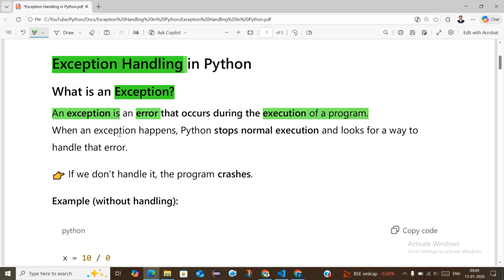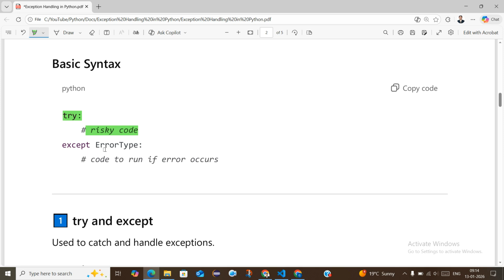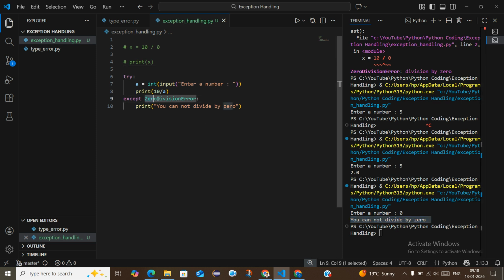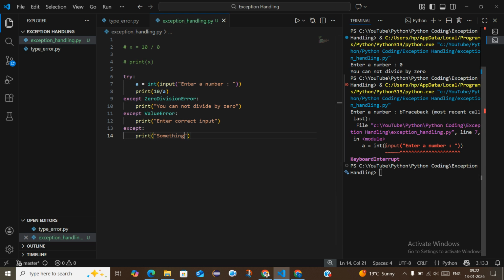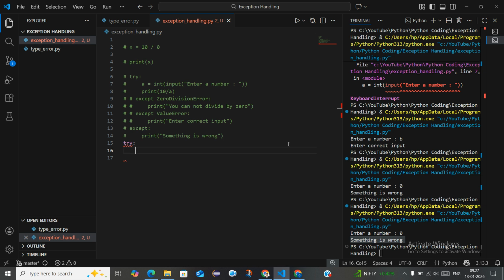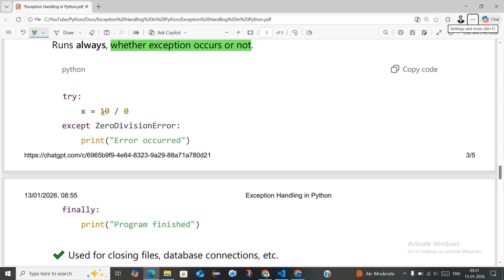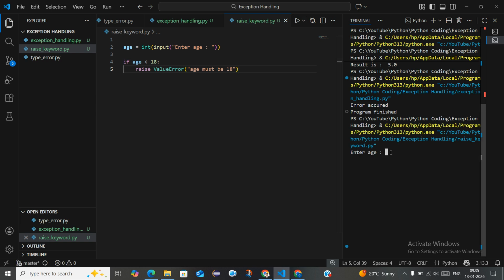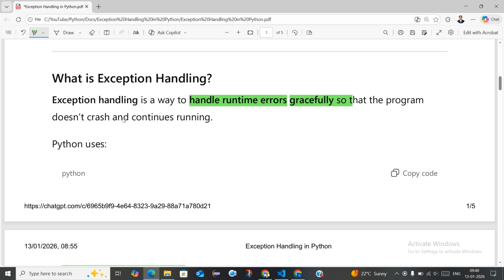What is an Exception? And Exception Handling in Python